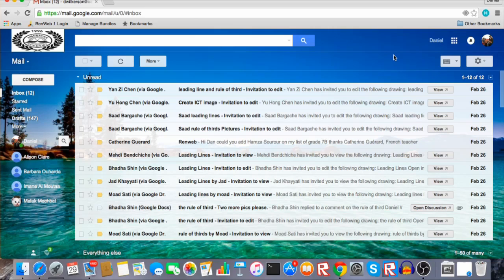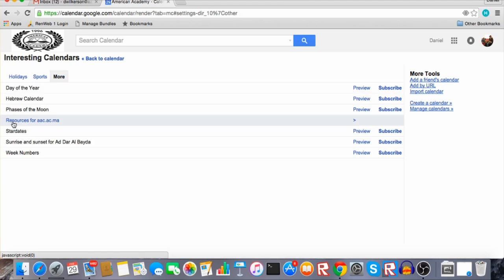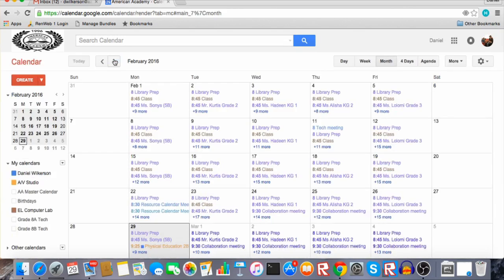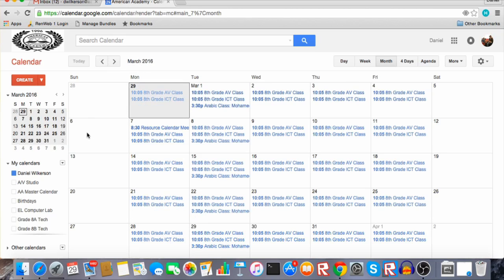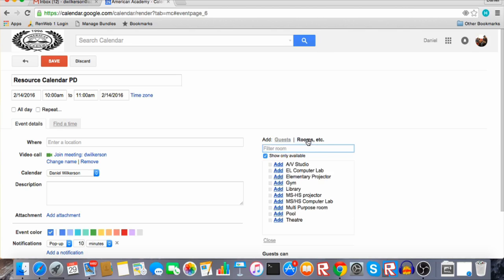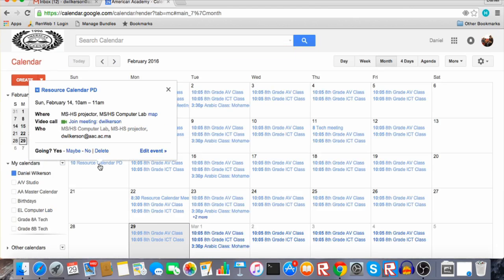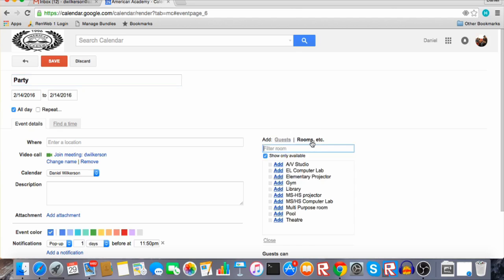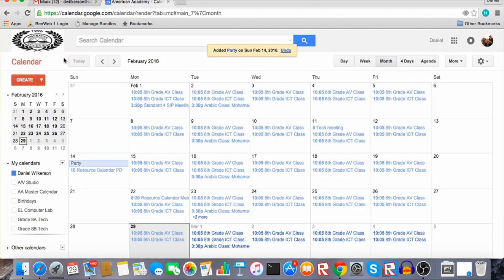Ed Tech Talk: Google Resource Calendars